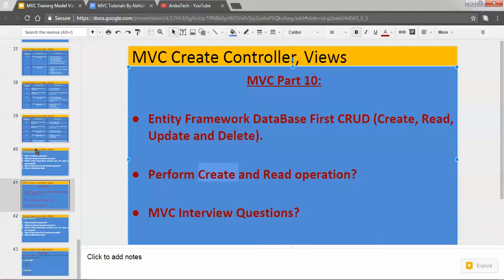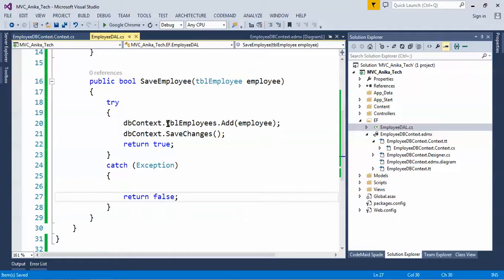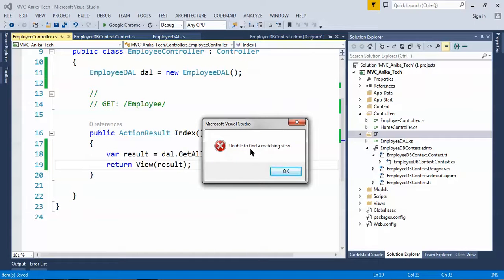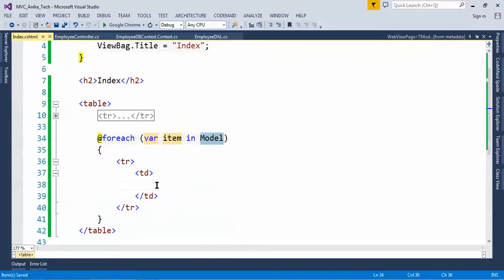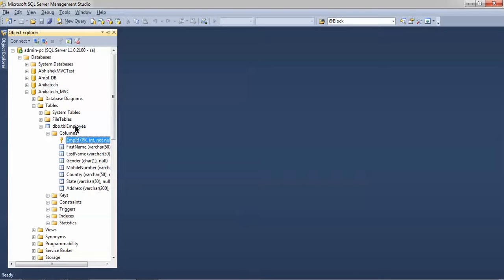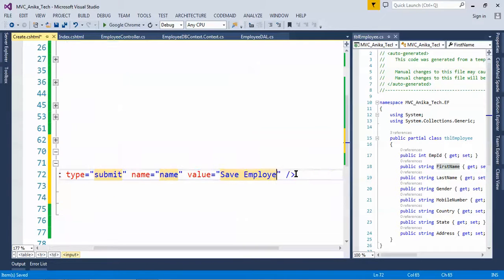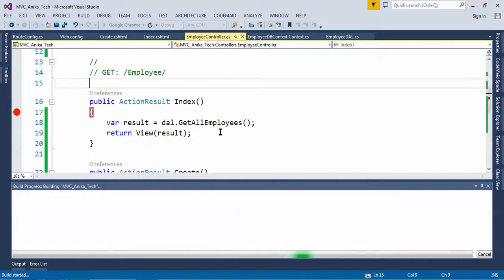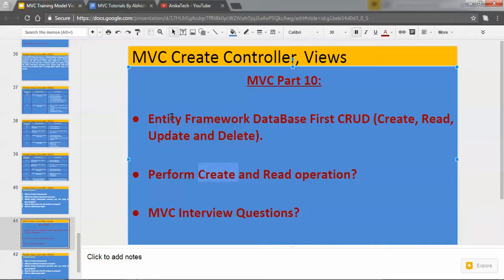MVC Part 10 MVC Entity Framework Database First Perform CRUD (Create and Read Operation)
MVC CRUD Operation (Create and Read) using Entity Framework?

Database table structure:

CREATE TABLE [dbo].[tblEmployee](
 [EmpId] [int] IDENTITY(1,1) NOT NULL,
 [FirstName] [varchar](50) NULL,
 [LastName] [varchar](50) NULL,
 [Gender] [char](1) NULL,
 [MobileNumber] [varchar](15) NULL,
 [Country] [varchar](50) NULL,
 [State] [varchar](50) NULL,
 [Address] [varchar](200) NULL,
PRIMARY KEY CLUSTERED